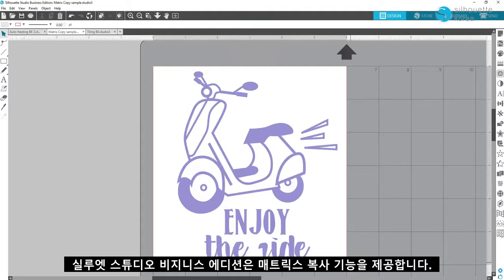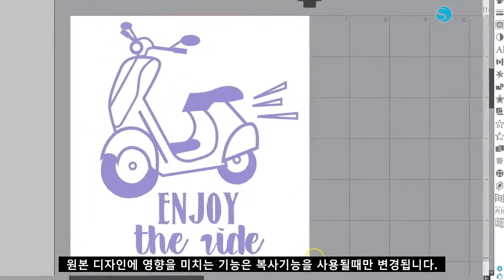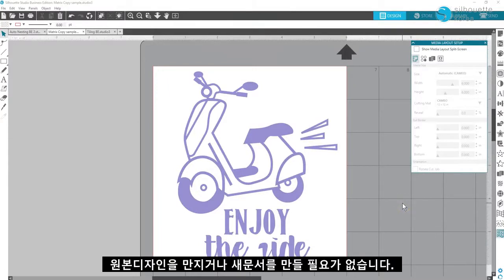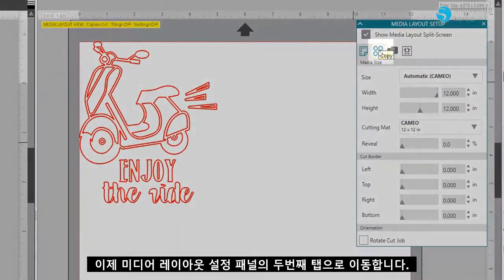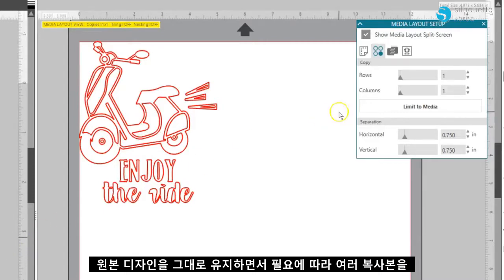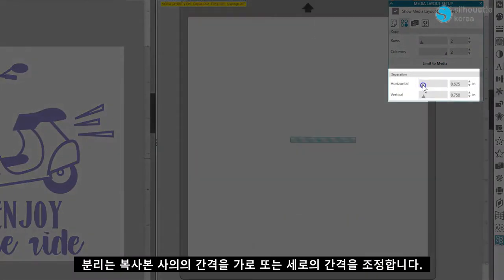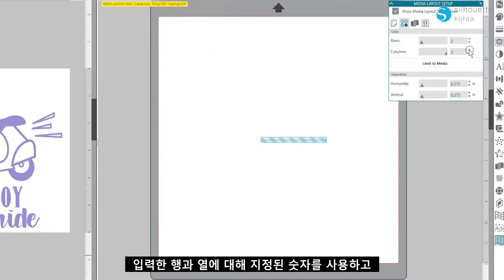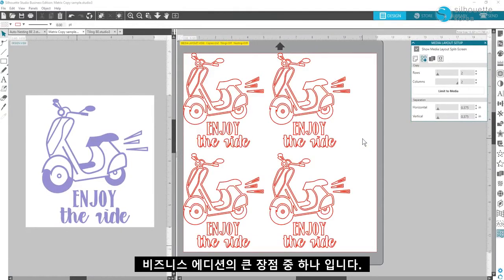실루엣 스튜디오 비지니스에디션 매트리스 카피 기능 [실루엣 코리아]